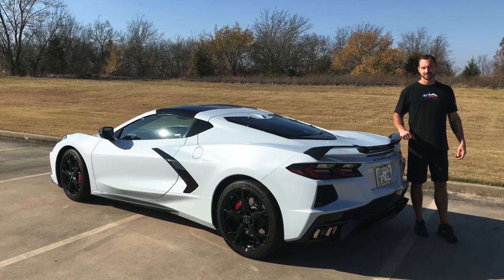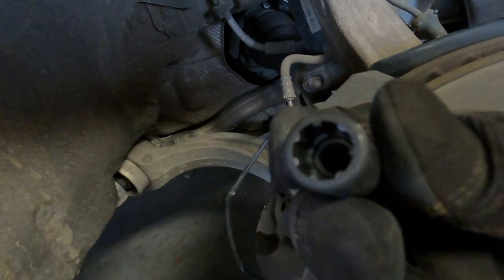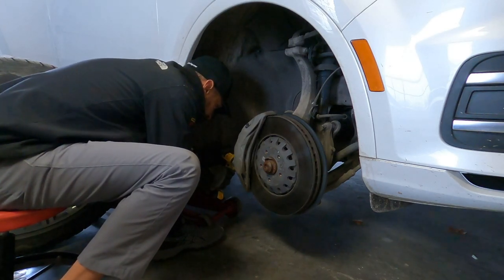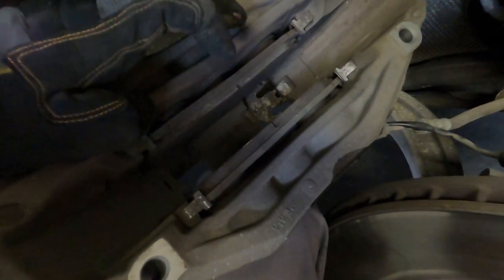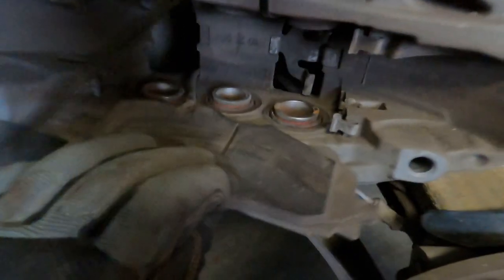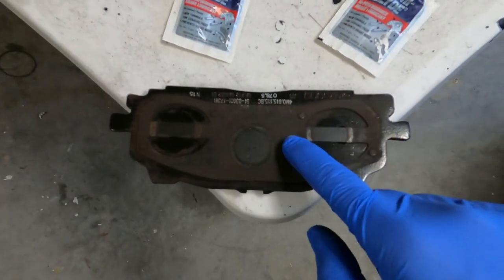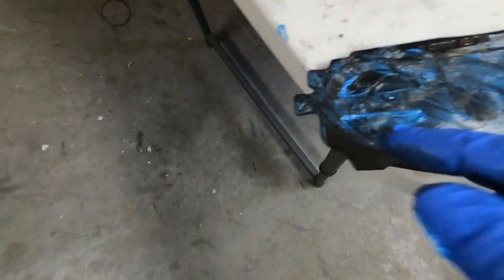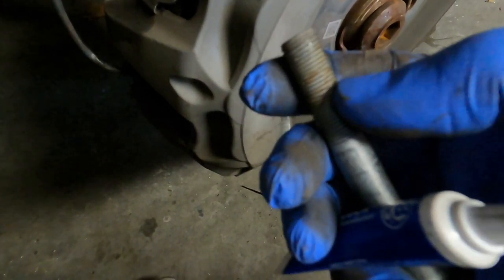HD Audi Q7 brake squeek / squeal fix!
If you have one of these Audi SUV's, chances are you're plagued by noisy brakes at low speed. Especially when cold! You'll need this special tool and some brake quiet / lubricant to get the job done.